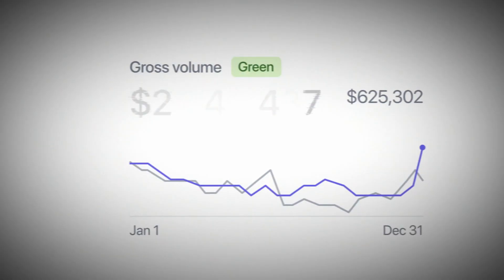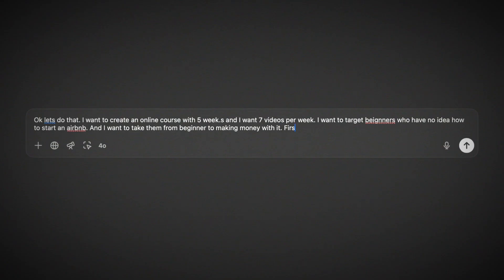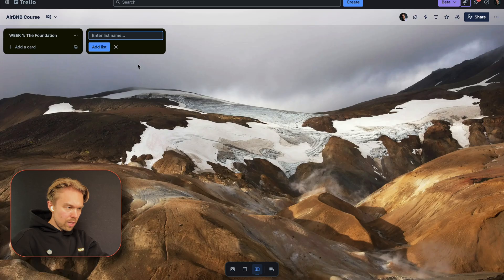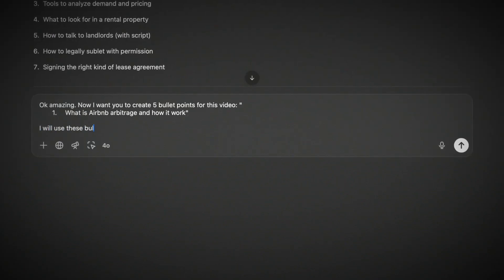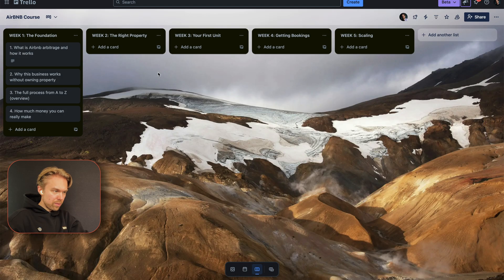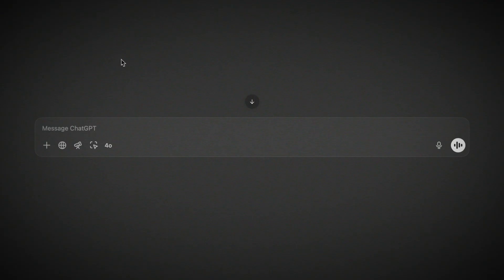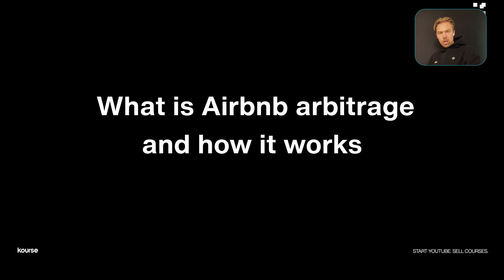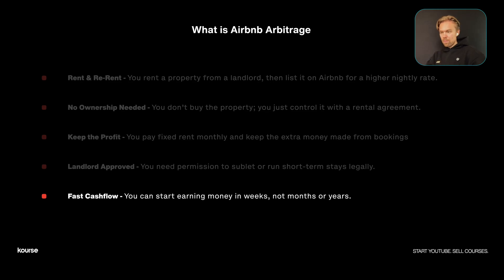How To Create an Online Course With AI in 12 Minutes (Beginner Guide)